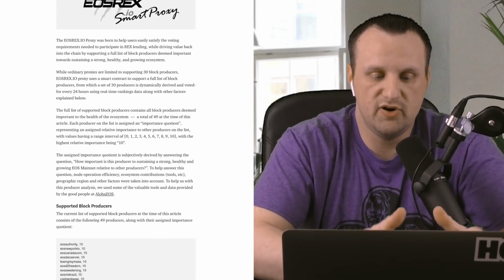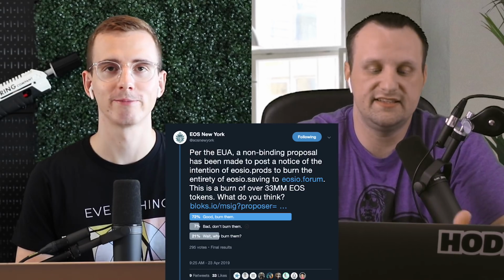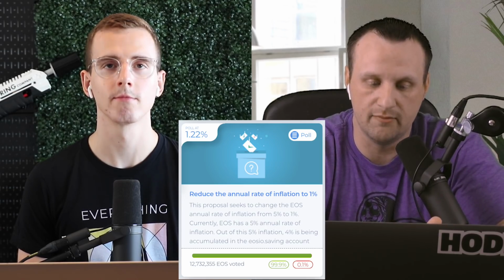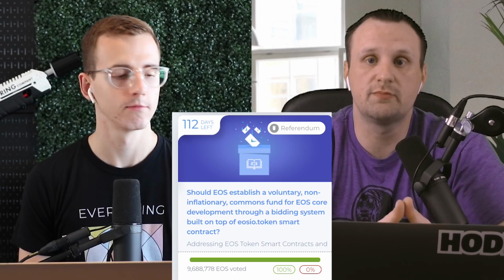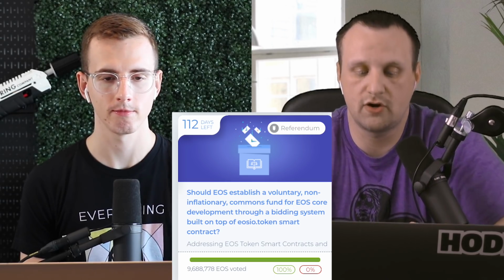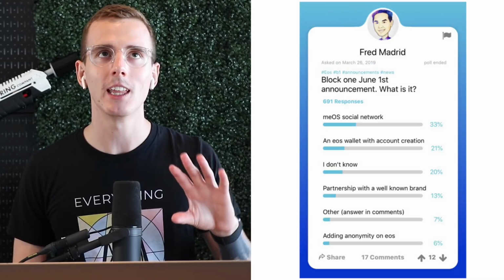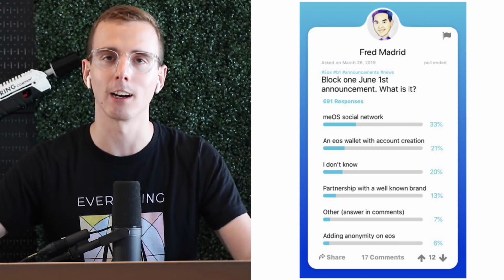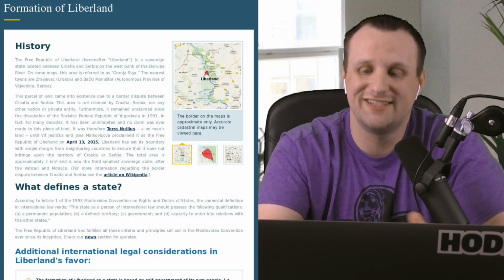EOSIO 2.0, REX, dmail on Lynx, MEOS Speculation, and Liberland Government Built by Ghostbusters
Everything EOS is the longest running EOS podcast. Zack Gall and Rob Finch go in-depth on EOS dapp news, EOS VC announcements, dapp funding announcements, EOSIO upgrades, EOS mainnet news, EOS side chain news, and so much more.

Peter Keay produces resources and programming courses on the latest EOSIO development tools and is the host of our technical series.